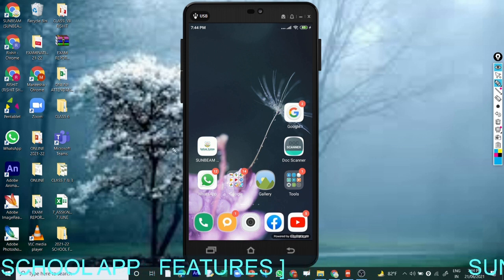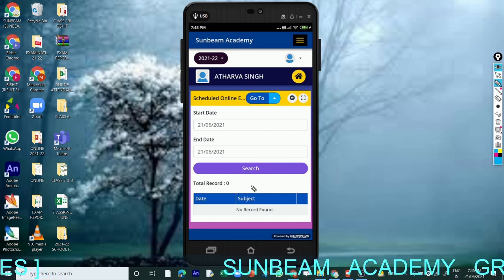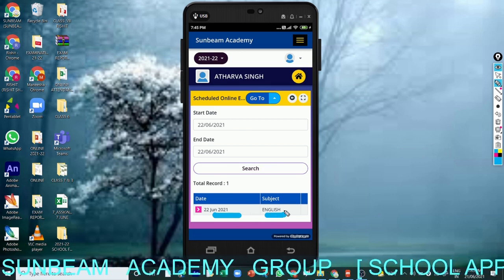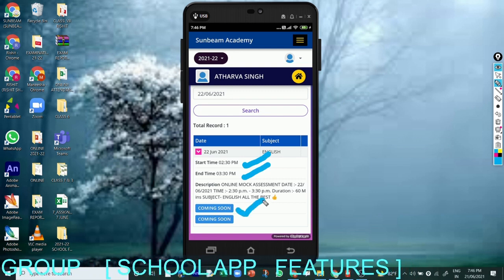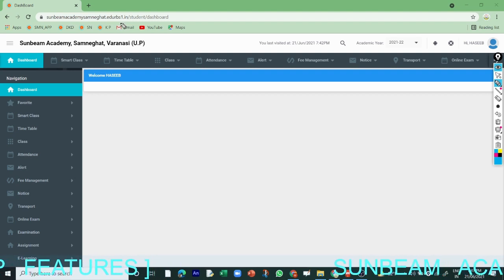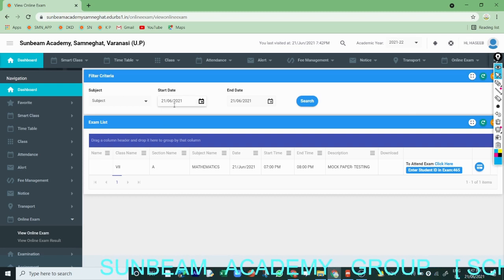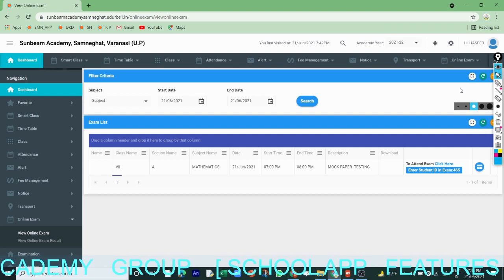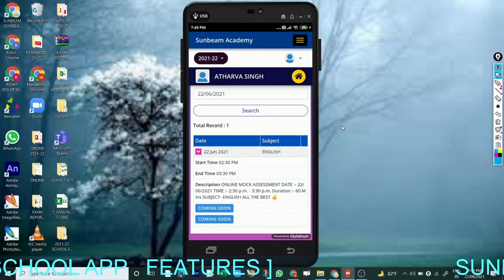SUNBEAM ACADEMY SCHOOL APP [ ONLINE EXAM MODULE ]